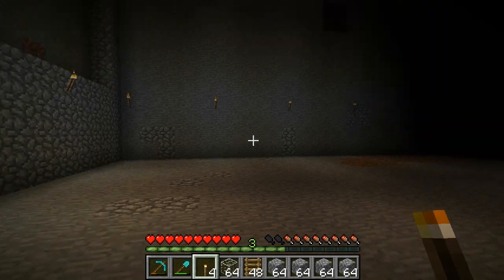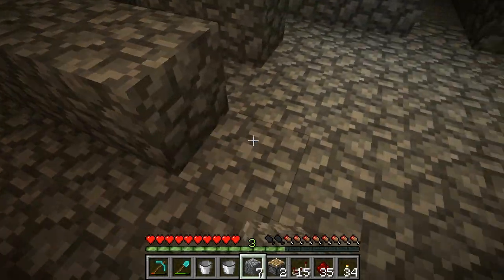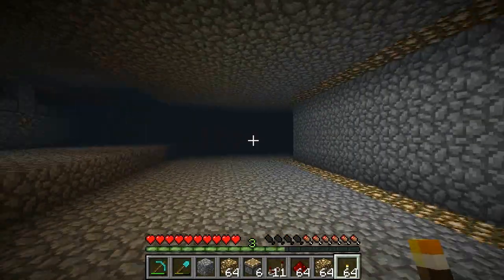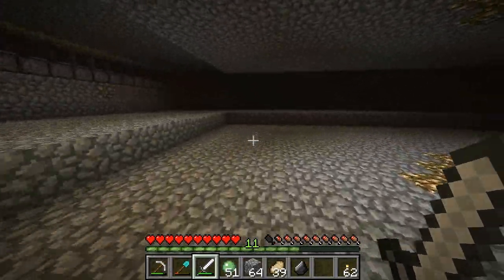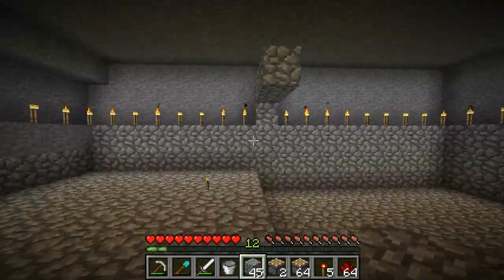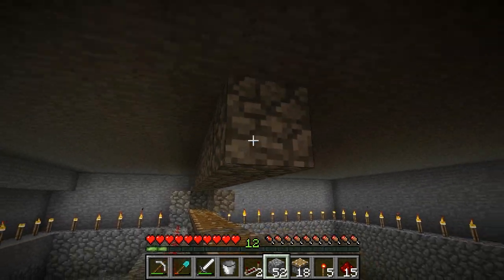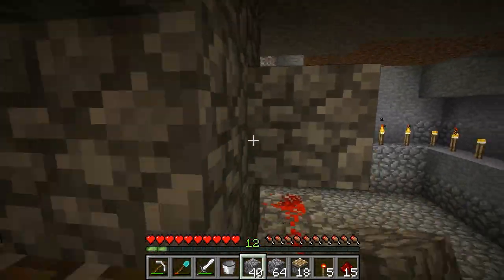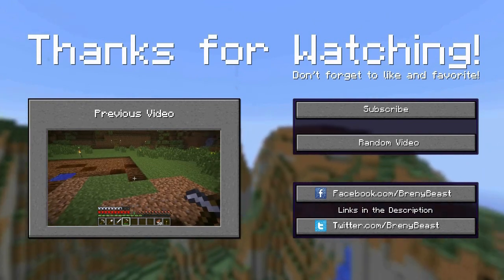Minecraft Build n' Play: 6 - Multi Level Slime Spawner!